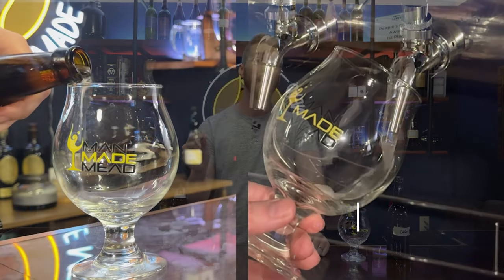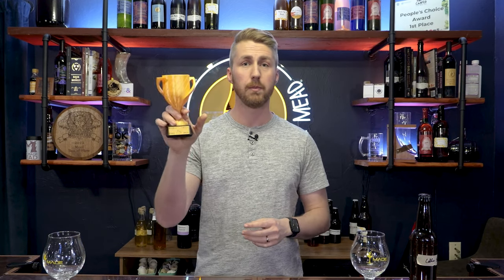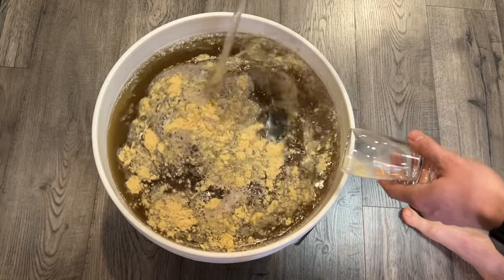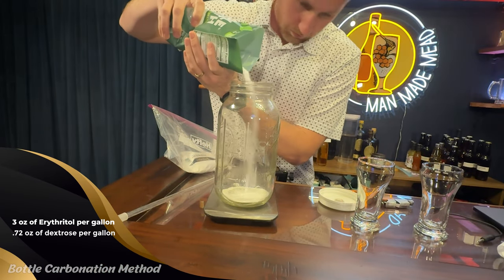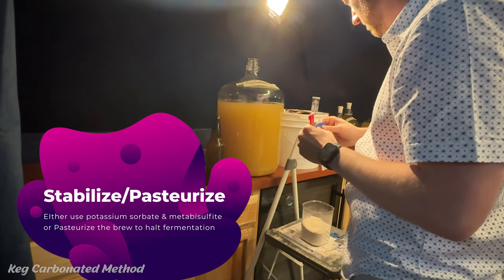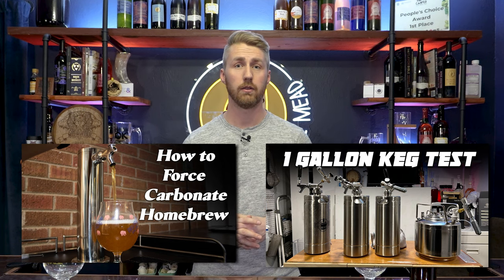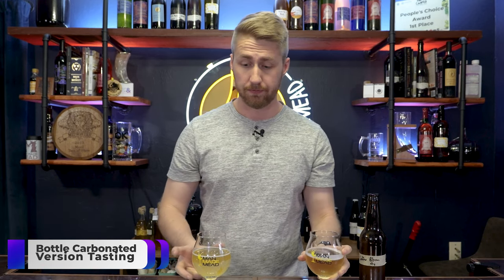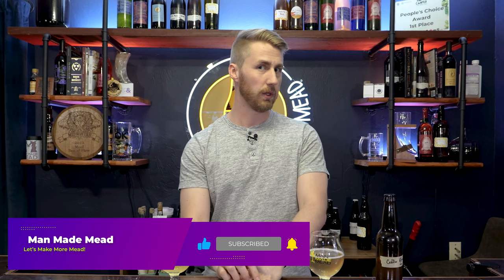How to Make Low ABV & carbonated mead at home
Today I'm teaching you how to make a bottle carbonated and force carbonated traditional mead at home! This is super easy and I have really enjoyed making a bunch of these. Let me know if you make this mead and check out the links below for equipment!

Equipment I Use:

1 Gallon Keg
Star San (Sanitizer)

0:00 You can use any honey for this mead!
1:19 Intro
1:36 All About this honey
3:40 Starting this mead
6:47 Bottle Carbonation Method
8:58 Keg Carbonatation Method
11:10 Tasting the meads
13:40 Final Notes